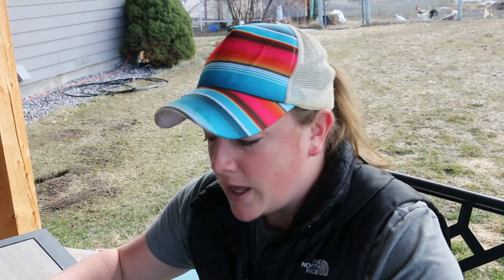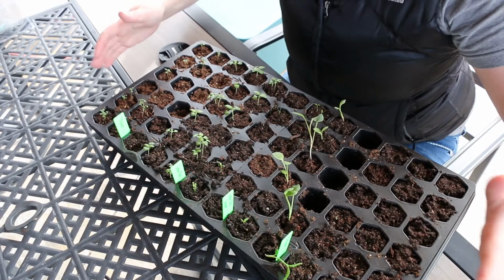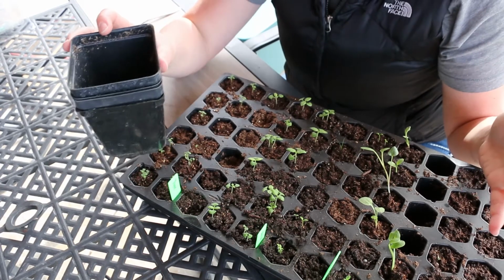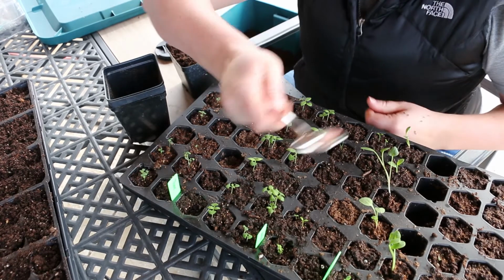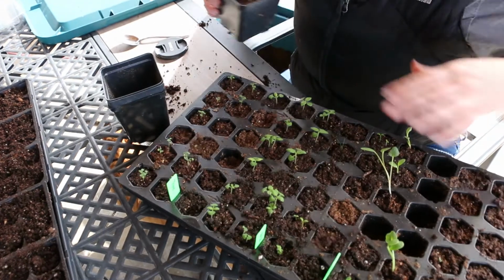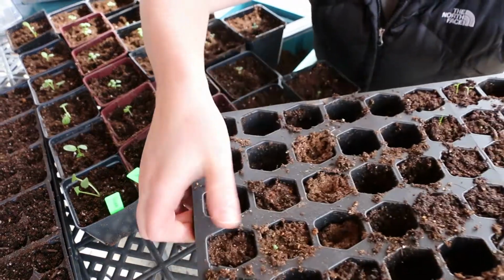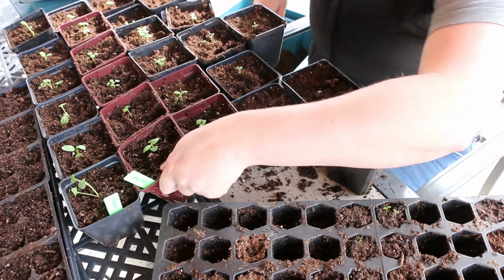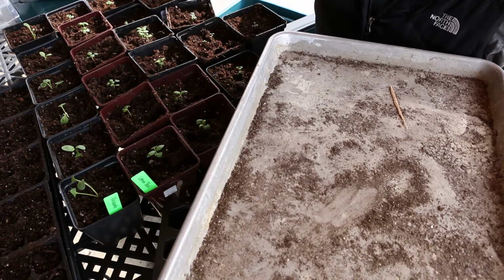***BONUS VIDEO*** Up Potting the Seedlings From Past Videos! - Season 2021 Episode 12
I needed to do a quick up pot of my seedlings from past videos!